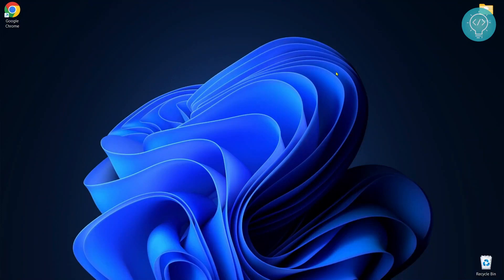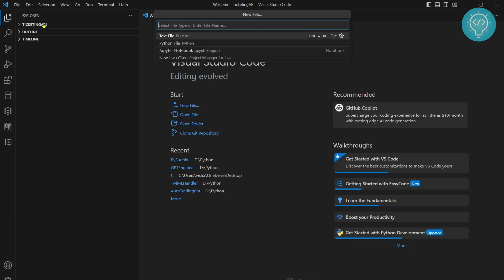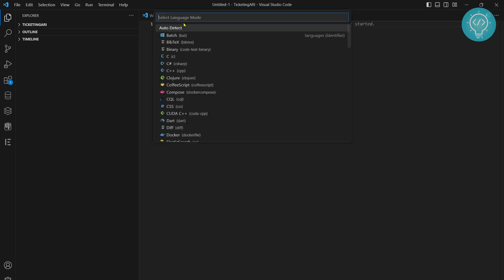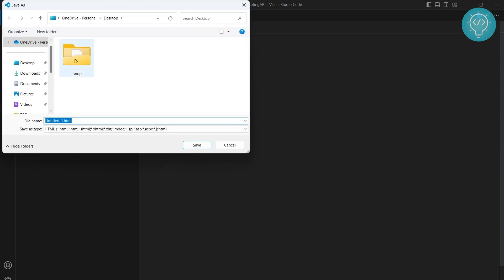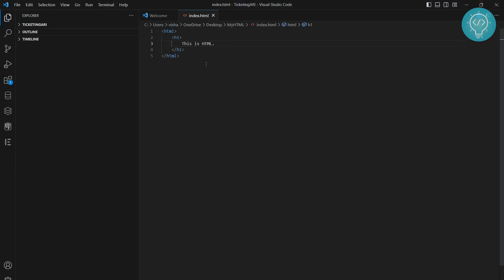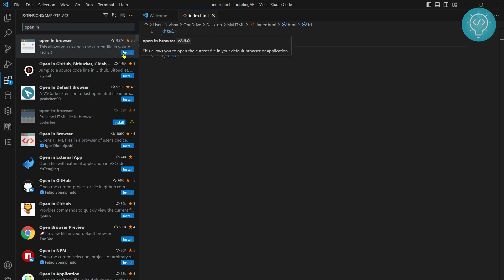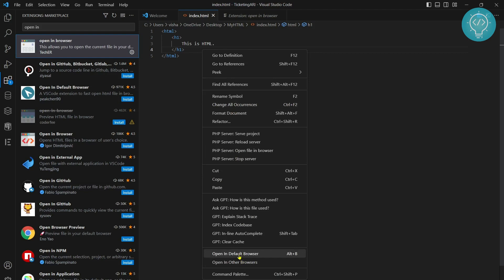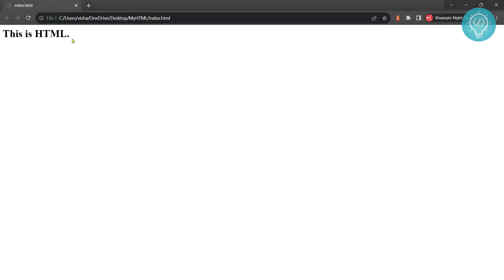How to Write & Run HTML in Visual Studio | HTML in VS Code (2023 Update)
In this video, you will learn how to write and run HTML code in Visual Studio, the most popular and powerful code editor for web development. HTML stands for HyperText Markup Language, and it is the standard language for creating web pages and web applications.

You will see how to create a new HTML file, how to write HTML tags and elements, how to use attributes and comments, and how to preview your HTML code in a browser. You will also learn how to use Visual Studio's debugging and extensions, to make your HTML coding easier and faster.

By the end of this video, you will be able to write and run HTML code in Visual Studio like a pro. You will also be able to create beautiful and responsive web pages using HTML and other web technologies.